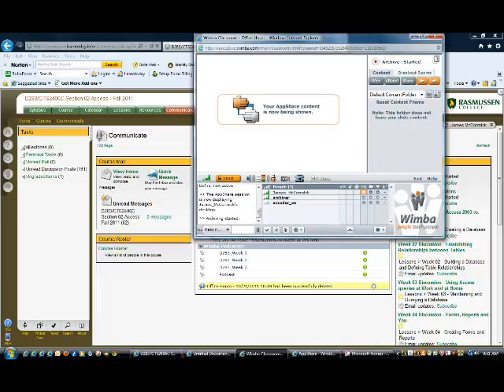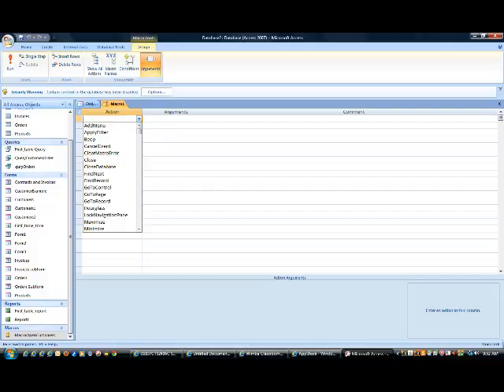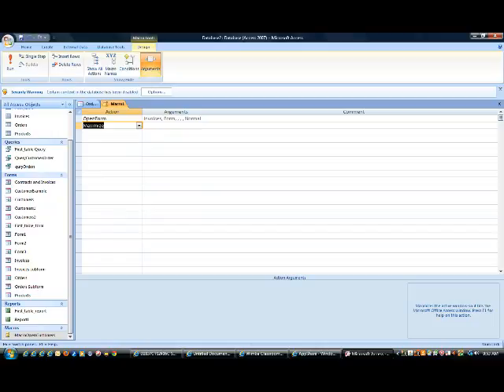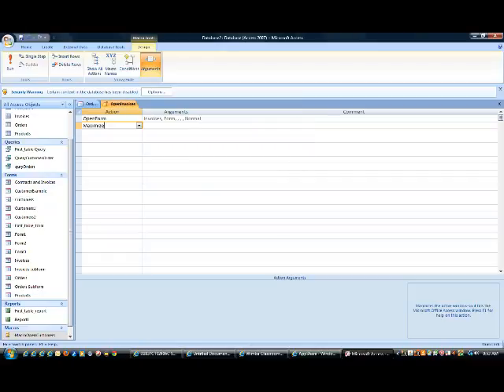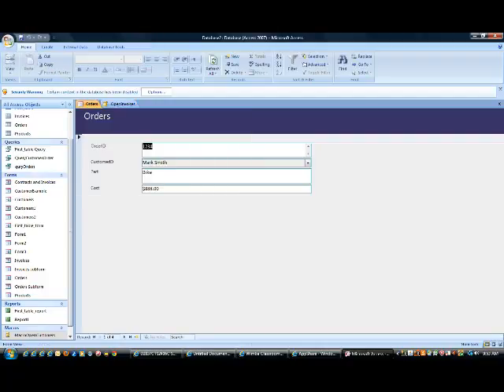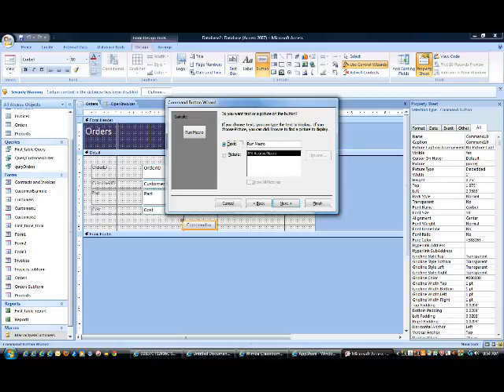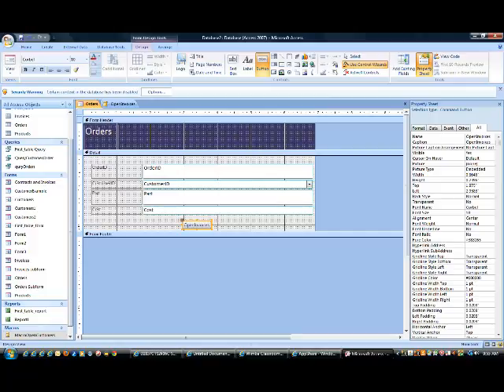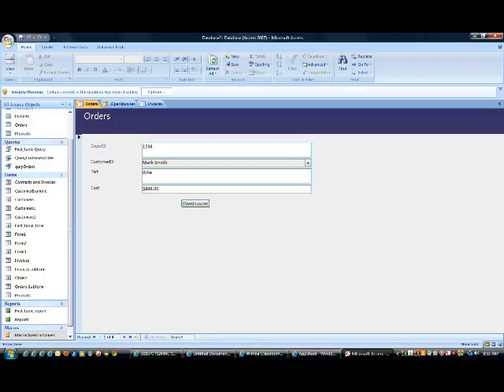Access Week 10